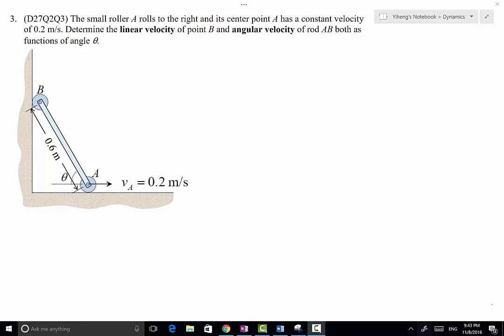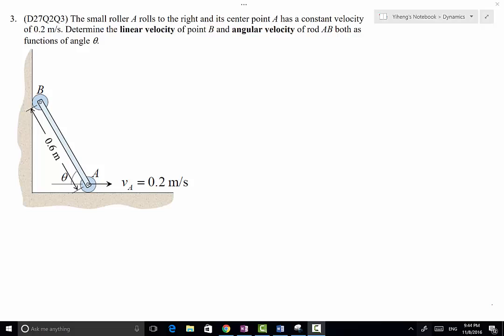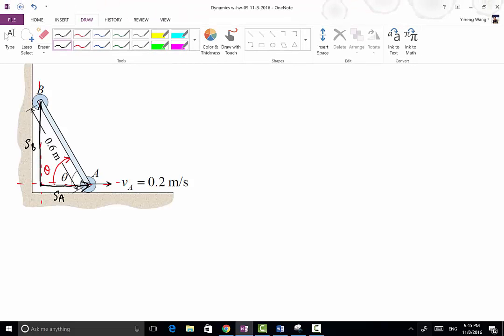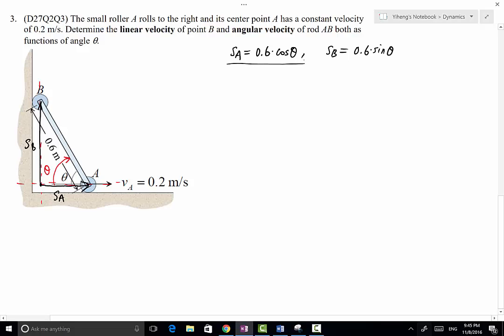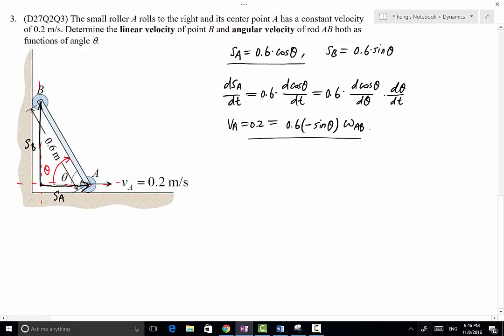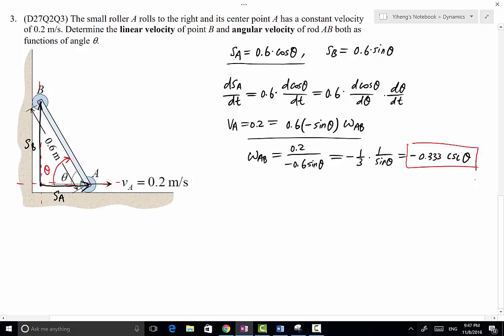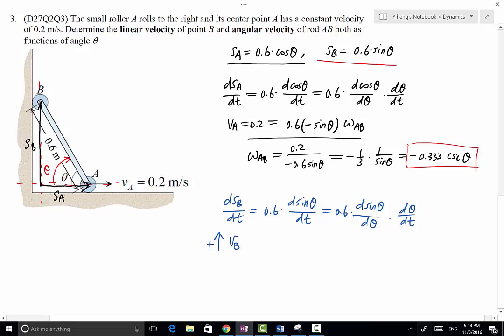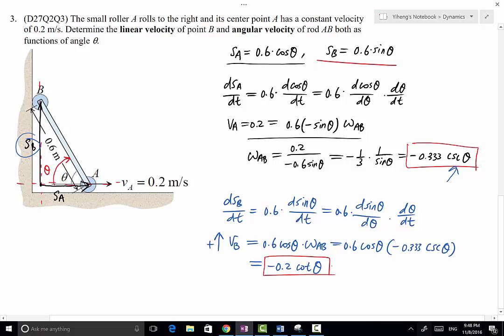Dynamics W HW09P3